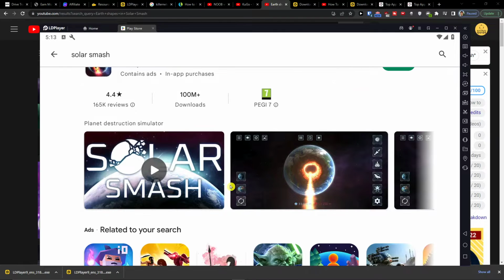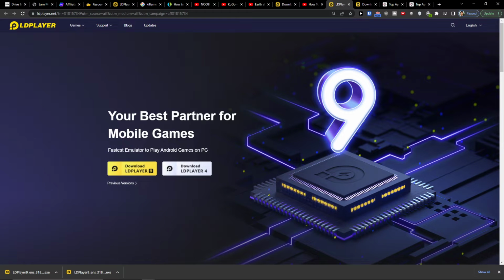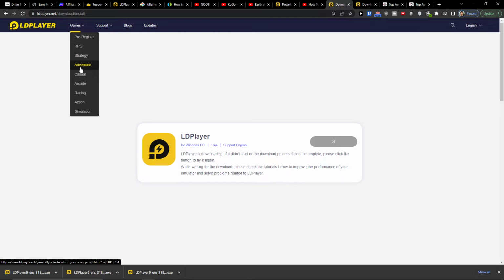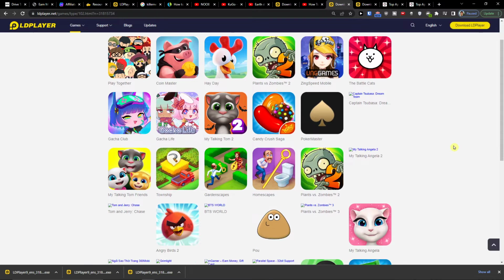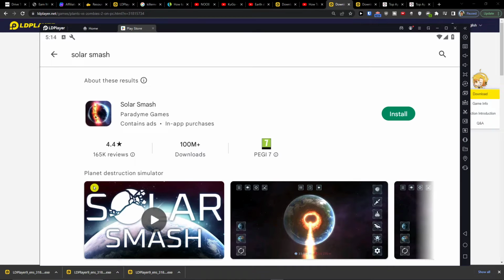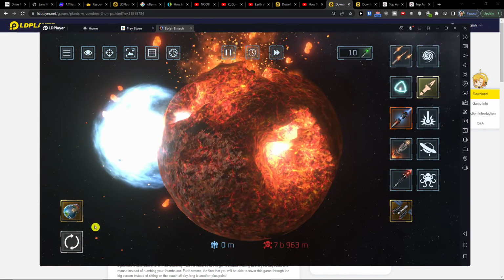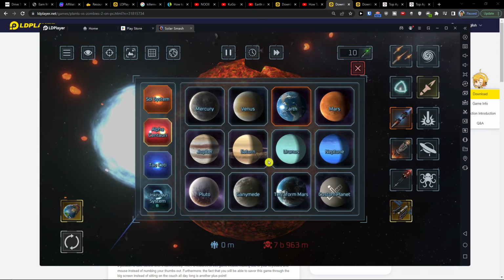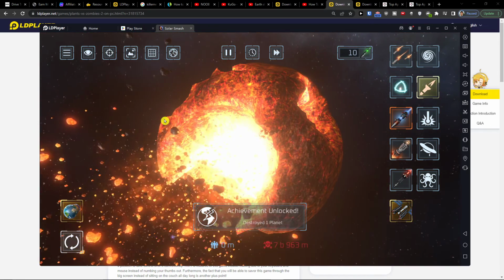How To Play Solar Smash On PC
In this video you will find out How To Play War Robots on PC